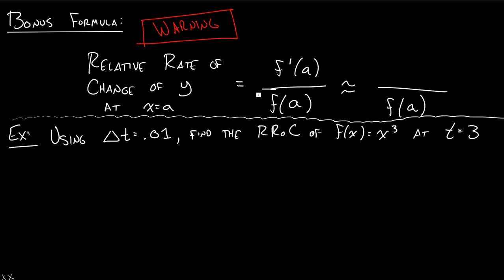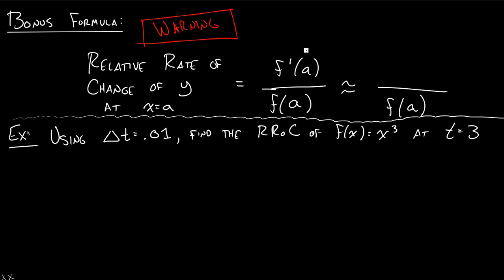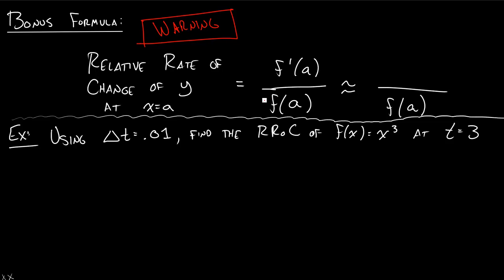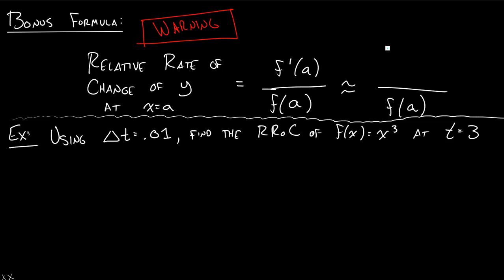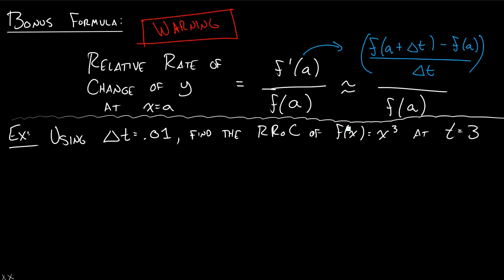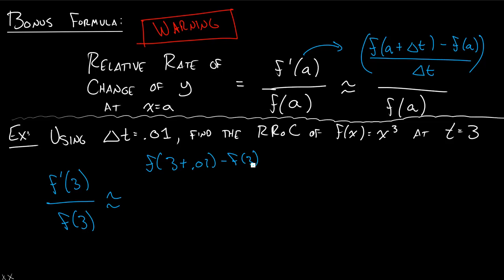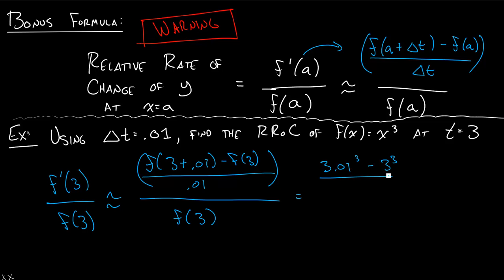Section 2.3.3 - Relative Rate of Change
A concept that will likely be on the midterm but will not be on webwork.